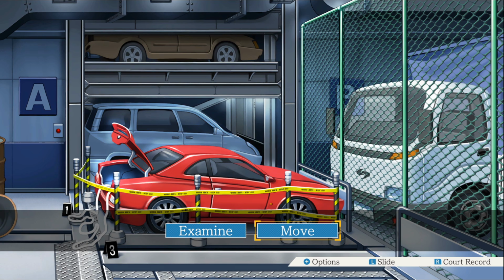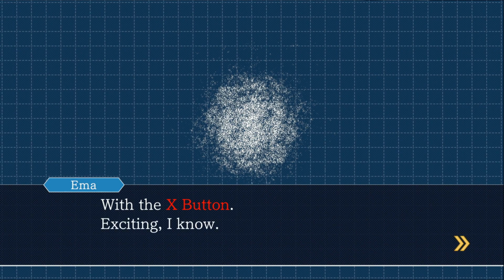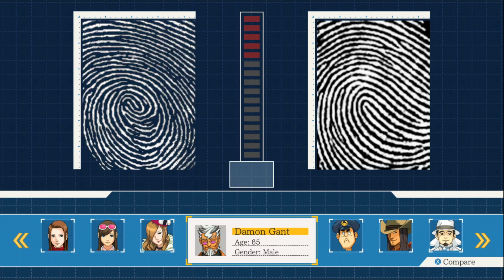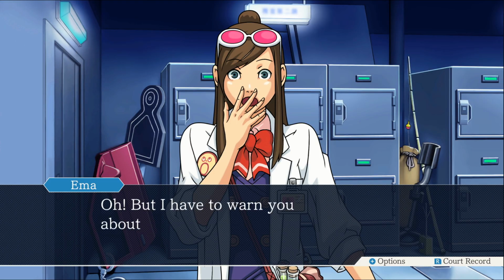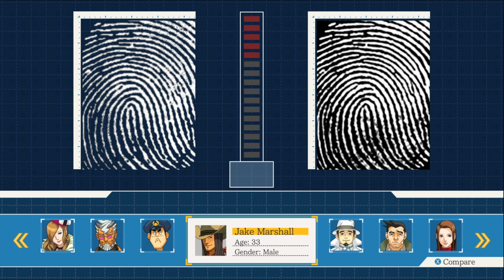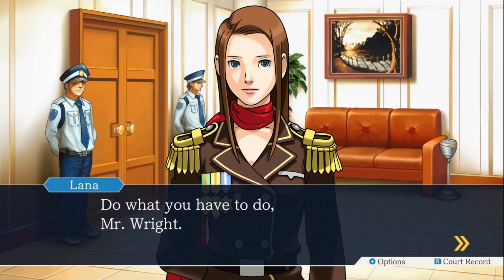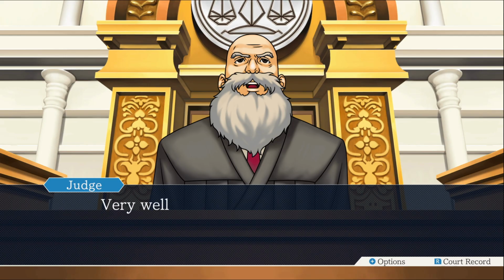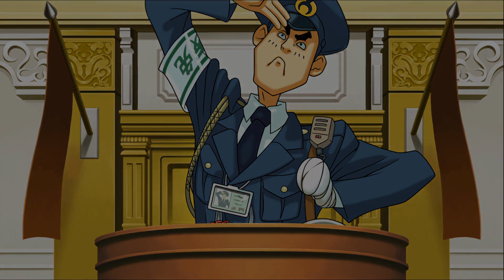Phoenix Wright: Ace Attorney [Blind] #60